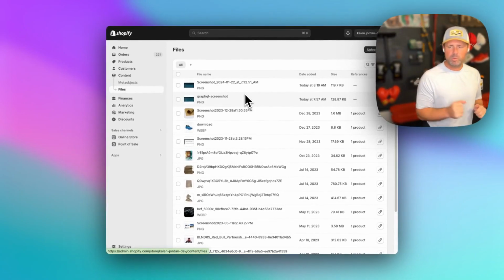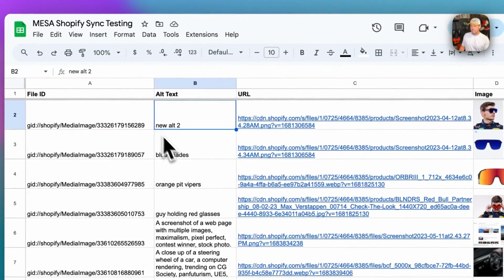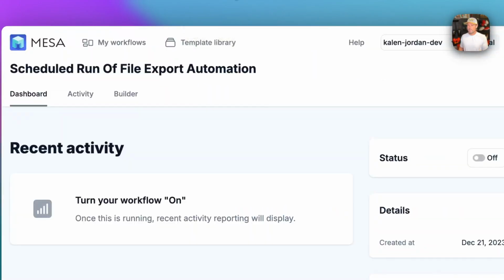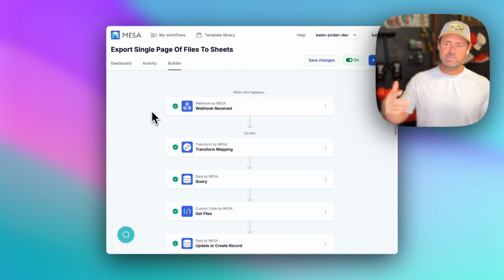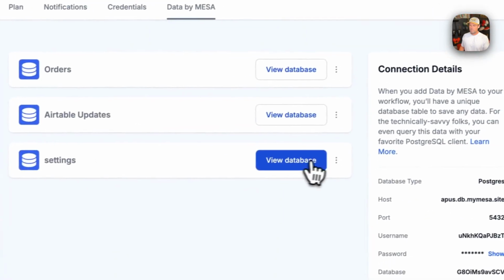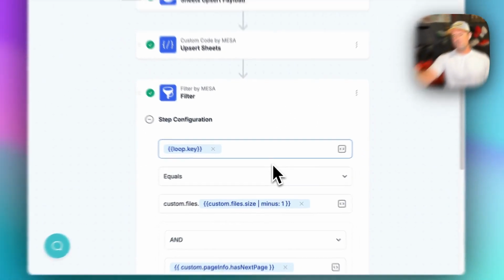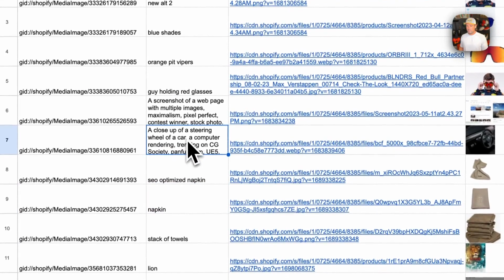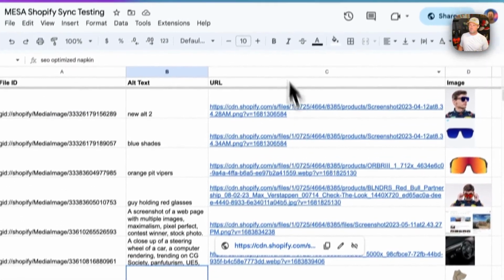Easily Manage All Your Shopify Image Alt Tags in Google Sheets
One thing most Shopify store owners need to do is to review all of the alt tags on all of the images in their store. This can allow you to make sure they are present for compliance purposes and also to optimize them for SEO purposes.

This demo will allow you to easily pull all of your image files into a Google Sheet and then also pull back any updates you make in the Google Sheet back into Shopify.